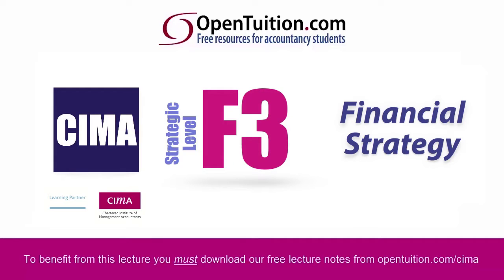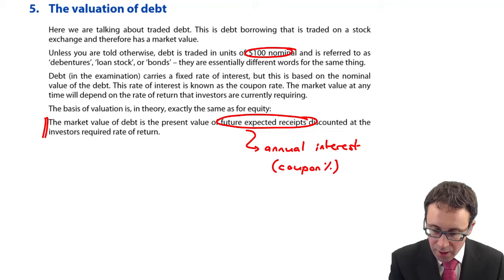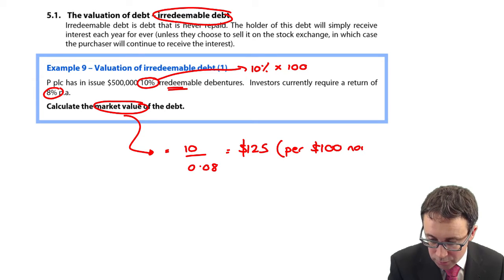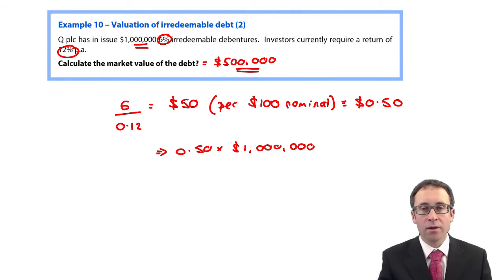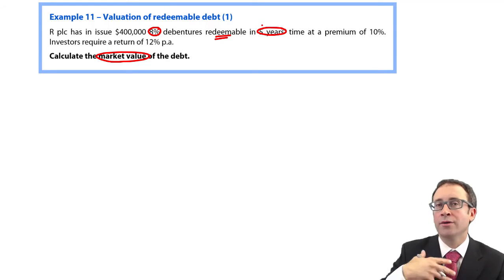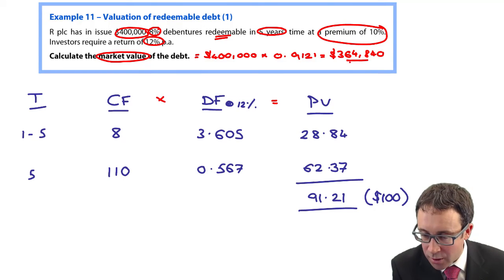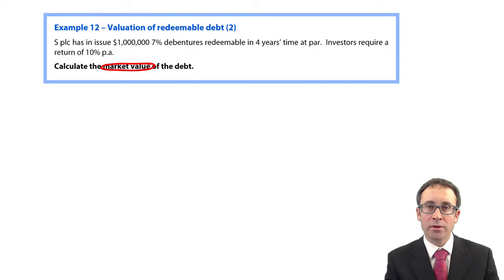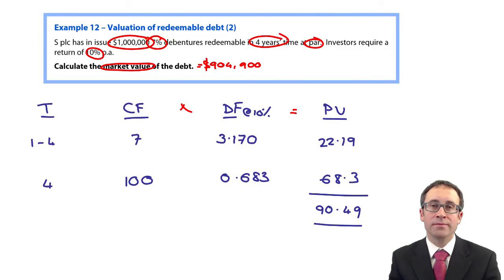CIMA F3 Valuation of debt